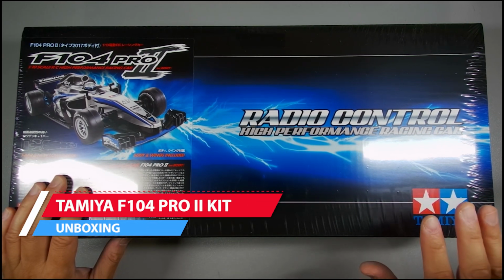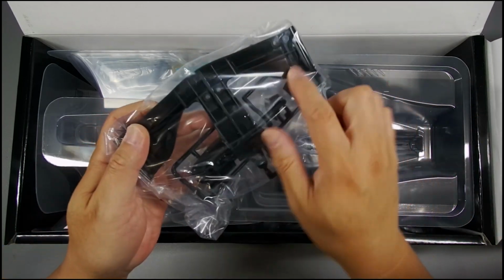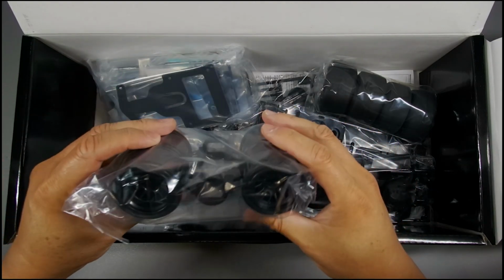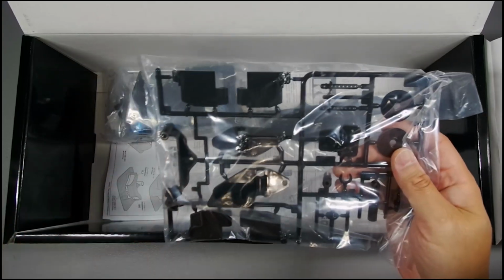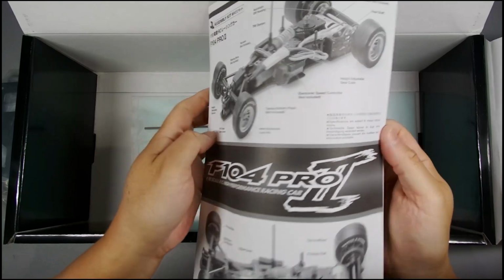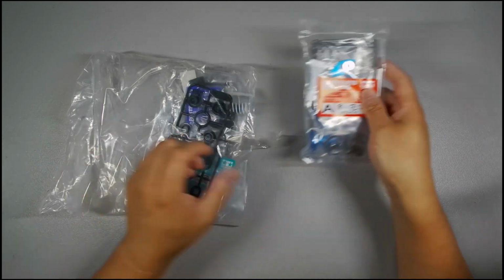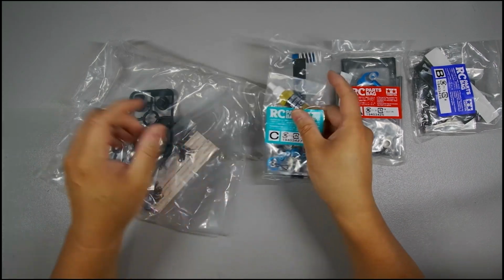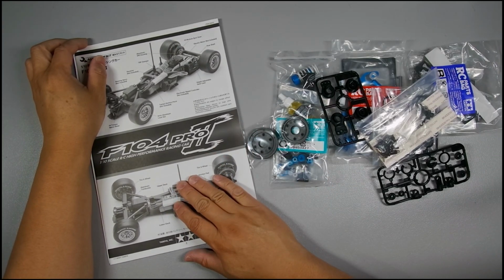UNBOXING Tamiya F104 Pro II Formula 1 Chassis Kit 58652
I'm going to unbox the Tamiya  F104 Pro II Formula 1 Chassis kit. I'll show you everything that comes inside the box.

Tamiya F104 PRO II 1/10 Competition F1 Chassis Kit w/Body

This original Formula One kit is an evolution of the F104 Pro chassis first introduced in 2009. The Pro II has received refinements to enhance your R/C formula racing fun. The Pro II pairs the lightweight and streamlined direct drive F104 chassis with a new lower deck, and upgrade parts, giving a sharp and responsive driving feel. Furthermore, it includes an all-new original body design based on the 2017 F1 car bodywork and wing dimensions.

• 1/10 R/C model assembly kit. Length: 440mm, width: 180mm, height: 88mm, wheelbase: 270mm.
• The lightweight F104 chassis is fitted with various upgraded parts to turn it into the F104 PRO II.
• FRP double deck chassis has a new lower deck design, and an inline (longitudinal) battery position.
• The 1.5mm thick FRP T-bar design with U-shaped cutaway is inherited from the F104WGP. It makes up the rear suspension in concert with friction plates and a TRF damper.
• Features front independent coil spring suspension. Alter camber by changing upper mount attachment direction.
• Utilizes an aluminum ball differential.
• A realistic original polycarbonate body is included. Its design is inspired by 2017 trends, with a sharp, slanting nose and bulging side pontoons. Additional parts are included to create alternative lower side pontoon sections as separate parts for chassis with larger R/C equipment.
• Separate parts depict the complex front wing and its low rear counterpart, rear diffuser, mirrors, helmet, etc.
• Comes with realistic semi-pneumatic synthetic rubber tires, and marking stickers to decorate the body.
• A wide range of Hop-Up Option parts are available to further tune the chassis to your needs.
• Requires: 2-channel radio, steering servo, ESC, 7.2volt battery & battery charger.
• Requires Tamiya Polycarbonate paint to paint the body. (sold separately)